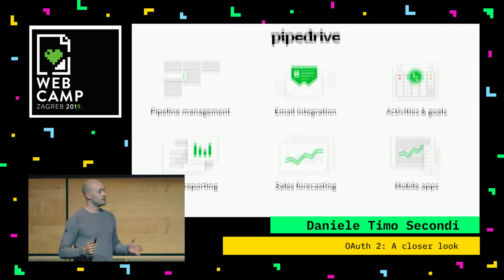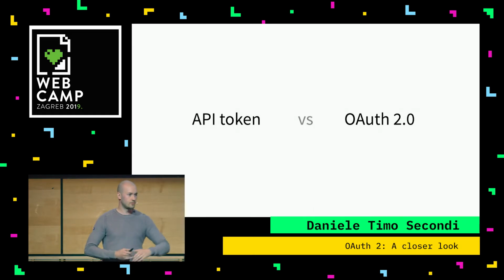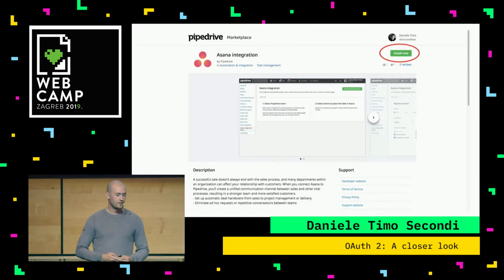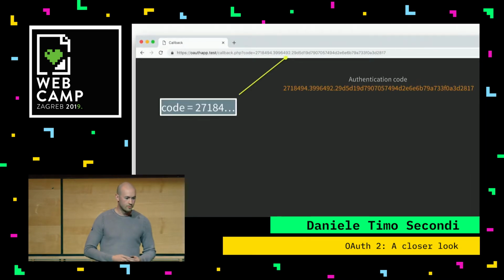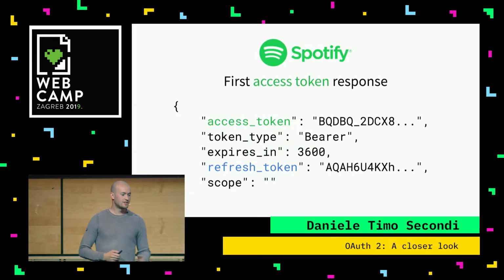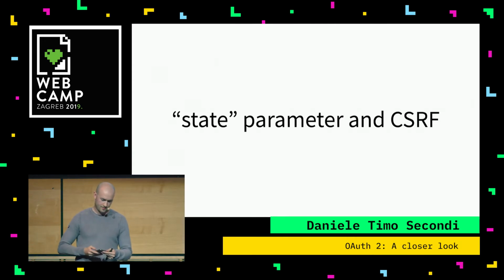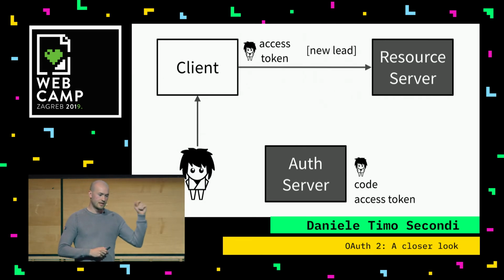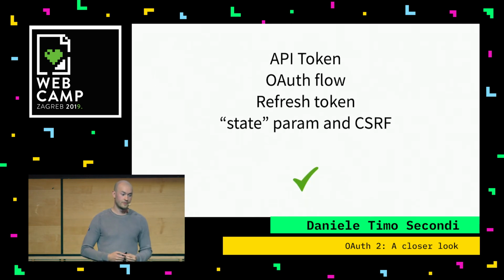Daniele Timo Secondi - OAuth 2: A closer look - WebCamp Zagreb 2019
When you look at OAuth 2 from a developer's perspective there are a number of things to consider. Let's take a closer look.